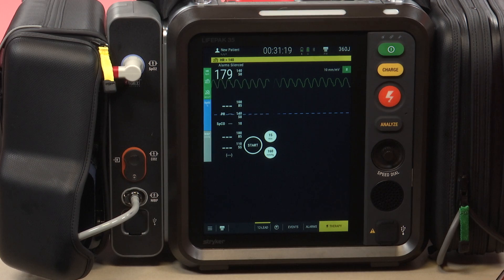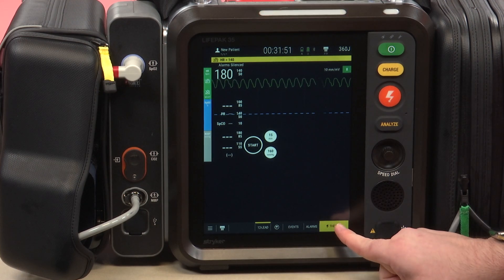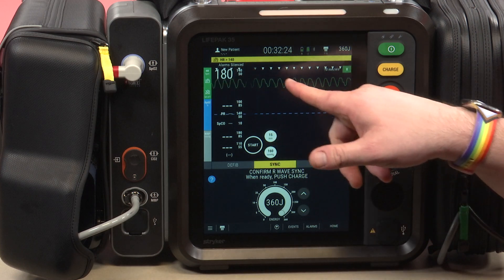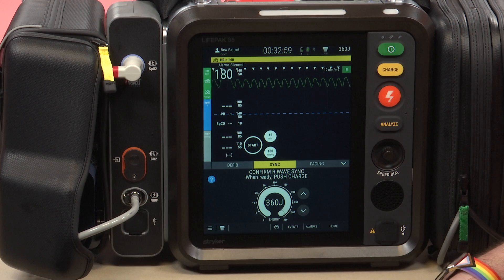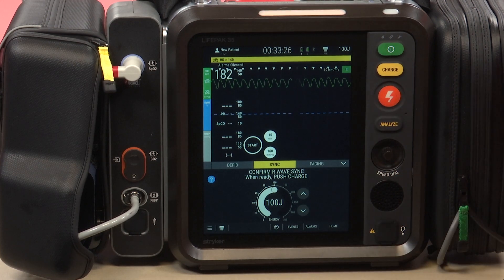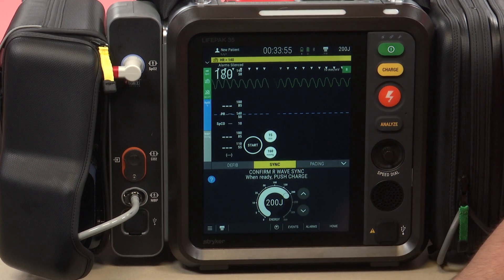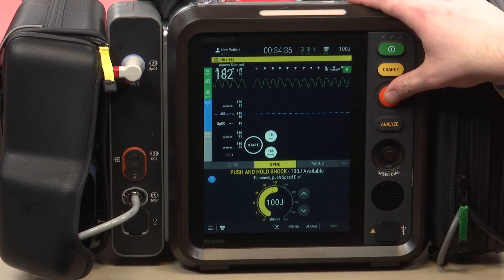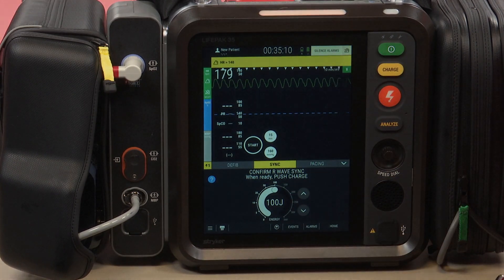Cardioversion on the LifePak 35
This video introduces the Paramedic EMS clinician to cardioversion function on Stryker's LifePak 35 cardiac monitor. The video was created to educate EMS clinicians by the Howard County Department of Fire and Rescue Services (Maryland).